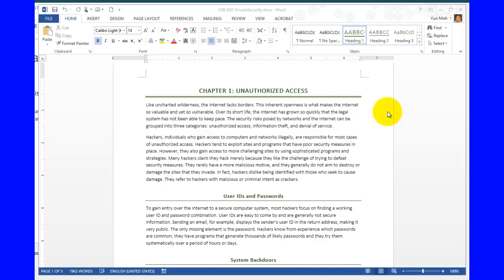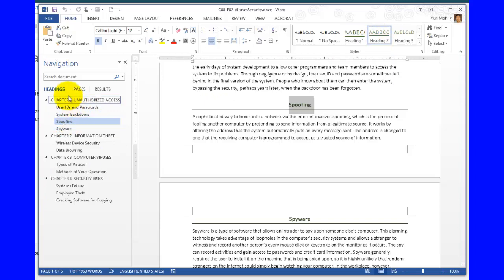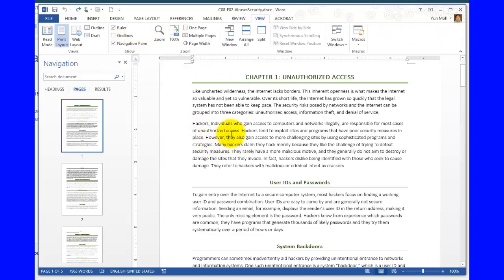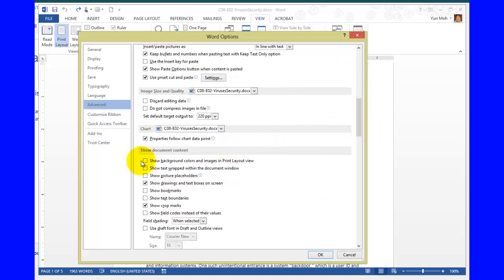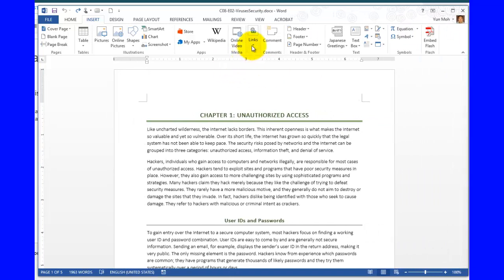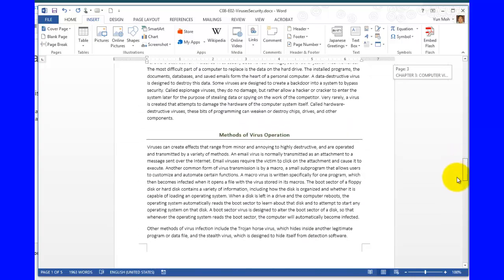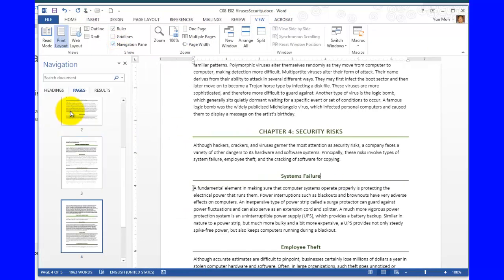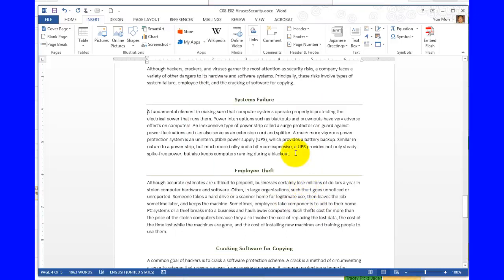Word Ch 8 Ex 2 A and B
Signature Series Word 2013